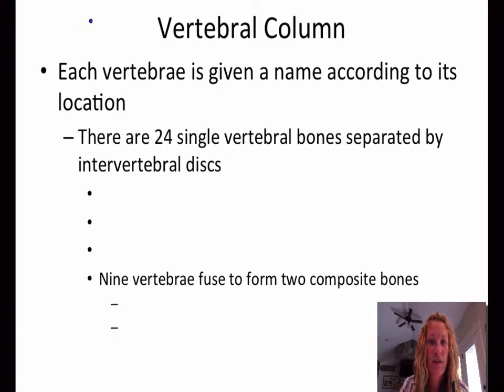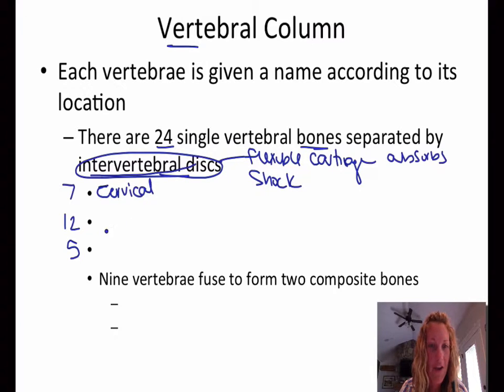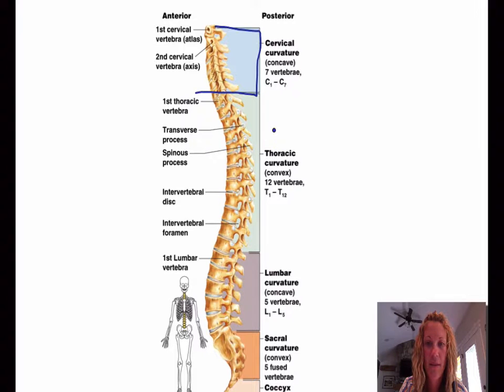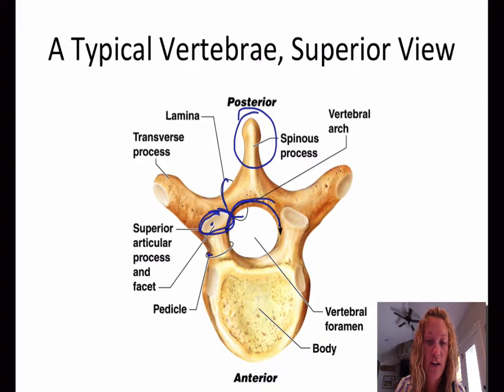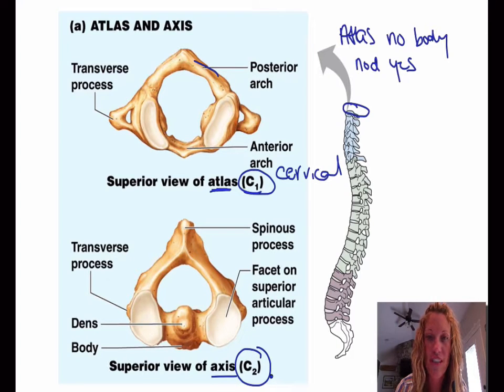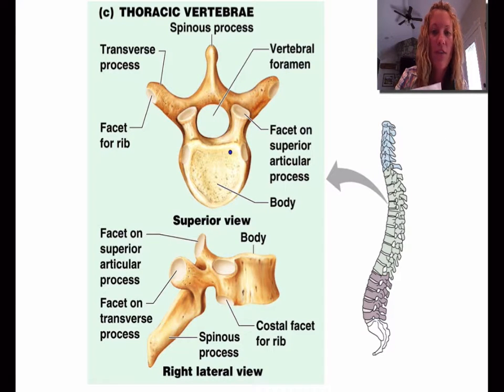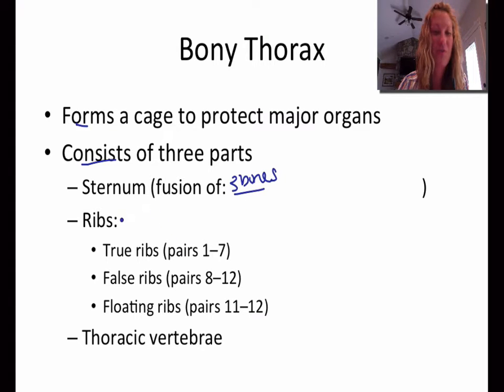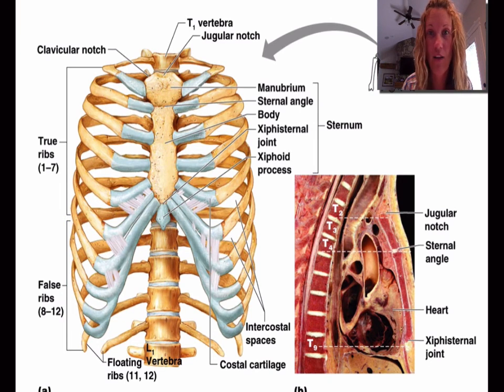023 vertebrae, bony thorax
This video covers the bones of the vertebrae as well as of the bony thorax